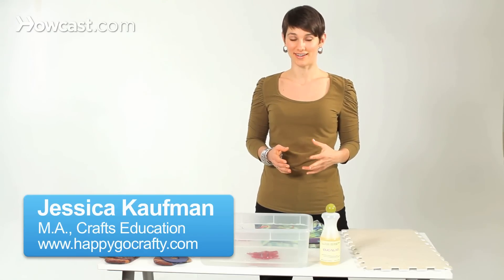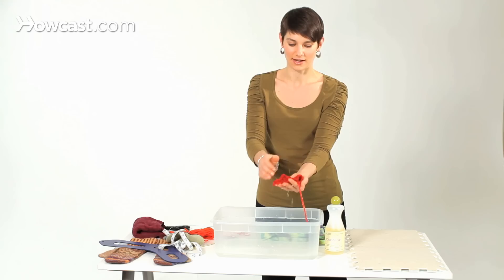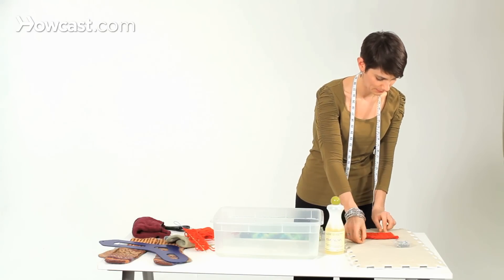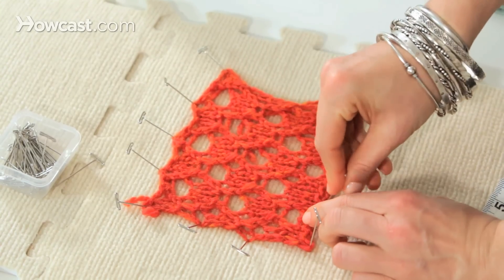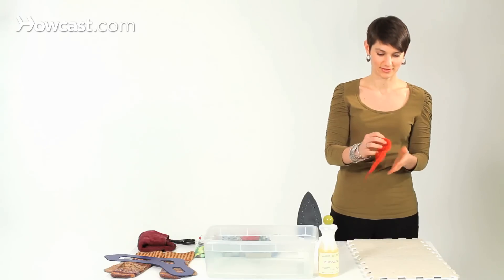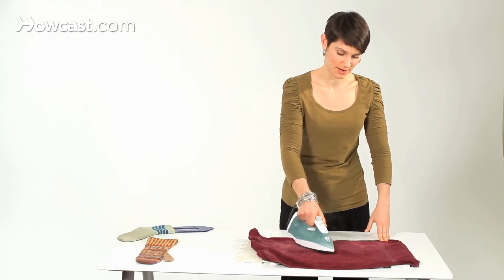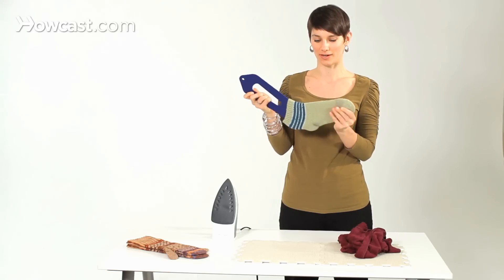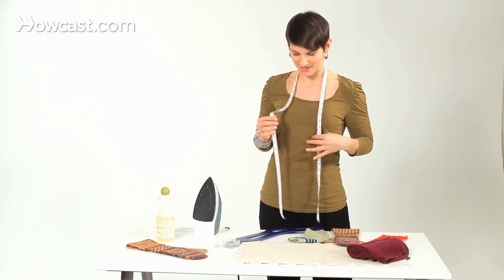How to Block | Knitting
Like these Knitting Lessons !!!

So I'm going to show you how to block your knitting. And I think blocking your knitting is essential for taking your piece from homemade to really looking hand made.

One of the wonderful qualities of wool is that when you put it in a tepid bath, not hot or cold, the fibers relax and become really pliable and let you even them out and shape them. So in this water bath I have a little bit of Eucolon. There's lot of different wonderful wool washes available. This just happens to be the one that I have with me today. I like it because it has lanolin in it and it adds a little bit of natural softness back to your wool.

So I've had my lace sample soaking in here and just to remind you that when you first knit lace, it tends to bunch up and you can't really see its openness. So I'm going to now pull the silk sample out and I'm going to gently, gently press the water out. We don't want to ring it or really scrub at it because then it may start to felt.

So I have here a thirsty towel that I tied many years ago, so I'm just going to press as much water out of it as I can. This really cuts down on drying time. You can see how sort of puny and crumpled up it is. But what I want to do is I want to block this piece to 4 1/2" tall and 6" wide. So I have here a few tools. I have these rust-free T-pins so called because they're shaped lie a T and I have my measuring tape.

So first I'm going to get the corner set. I want this to be about 6 inches wide. I'm going to pin here. I'm going to pin at 6 inches. And really it's wonderful. I couldn't have done this when the wool was dry but thanks to it having a nice, long soak I can and now I'm going to measure 4-1/2 inches tall. So now I blocked out the corners, 6 inches, 6 inches, 4-1/2, 4-1/2. And now what I'm going to do is I'm going to start trimming all of the edges on all of the sides up to where we want them to be. And this is where you get to decide if you want your piece to have straight edges, or if you want them to have little scallops or points. I'm going to try to get mine as straight as possible. I'm trying to make a rectangle and I'll just start in the center and work out picking this from there.

And really this wool will stretch pretty far and that's because it's wet. So now that we got it all pinned out to the dimensions that I want, I'm going to let it sit until it's completely dry. You want to make sure that it is in a well ventilated area or perhaps in sunlight. Definitely a place where a pet is not going to come lay down on it. You're going to wait until it feels bone dry all the way through. And then, once it's totally, totally dry and feels thoroughly dry. You can take all the pins out and the wool will have sort of frozen in its new form, wherever we stretched it to and will stay like that for quite a while, until it gets damp again or until you just worn it and worn it and worn it. And that is how to wet block.

So if you don't want to wet block your item, say it  just kind of crumpled or you're still in the middle of working on it and you just want to see how the stitches are going to even out, I recommends steam blocking. It's really fast and it's really satisfying. So you can see how this mitten is kind of crumpled from being shoved away with all the winter wear. I'm going to lay it down. I'm going to take a wet towel, really wet. Put it on top and then take a hot iron and press it so that the steam from the wet towel is going into the piece. The towel will be really hot when you are finished.

So you can see the steam rising. Remove it and now, careful when you do this because it could be really hot, and now the fibers have relaxed enough to have taken most of the curl and the bend out. And this is the time when you can sort of give your fabric a little tug and now I have two lovely mittens, nice and smooth and evened out. And that's steam blocking.

A great way to wet block your items and then let them dry without having to pin them out is to buy a blocker for the thing that you're drying. For example, this sock blocker. When I put the sock on wet, it dries in this position and now when I take it off it's thoroughly dry, it stays in this position. So if you're making someone socks, this is a great way to have them look just as beautiful as you walk in to when you give